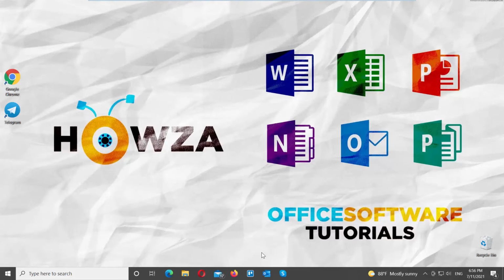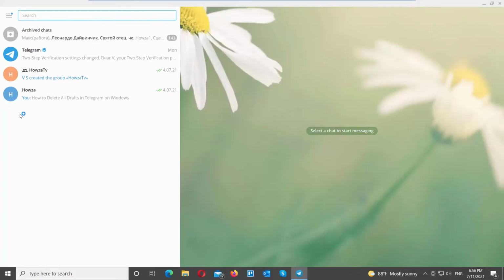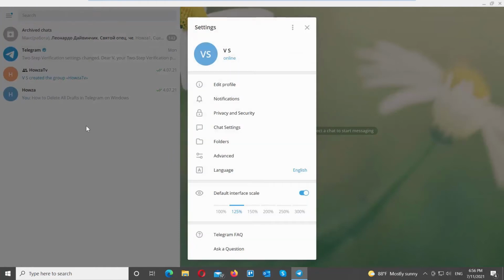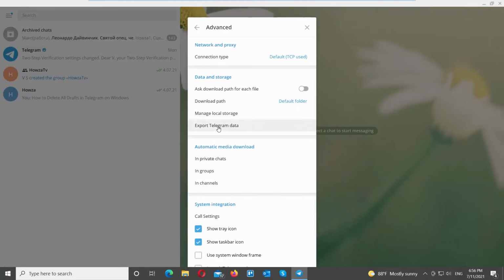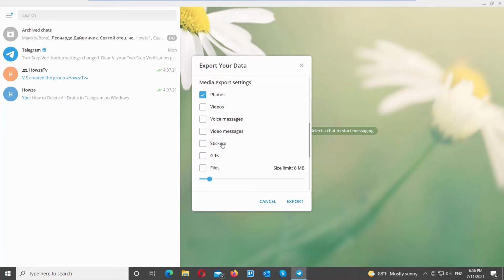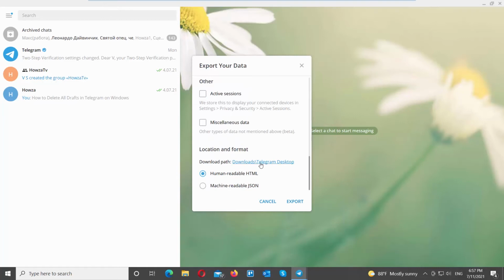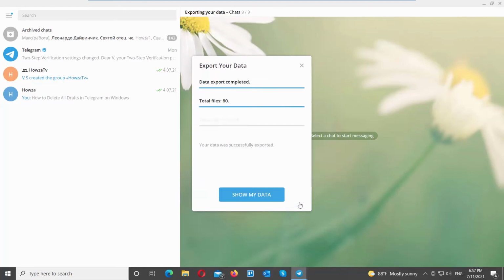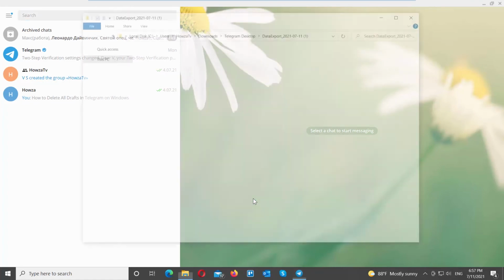How to Backup Telegram Chat on PC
Hey! Welcome to HOWZA channel! In today's lesson, we will teach you how to back up Telegram Chat on PC.
Click on the Burger menu at the top left corner of the window. Choose Settings from the list. The new window will open.
Go to Advanced. Look for Data and storage block. Click on Export Telegram Data. Scroll down and check the options that you want to back up. Chats, media files, bots, etc.
Scroll down to Location and Format. Check the format option: HTML or JSON. You will see the address where the backup will be stored. Click on Export when you’re ready. It will take some time to back up the data.
Click on Show My Data to see the backup file.